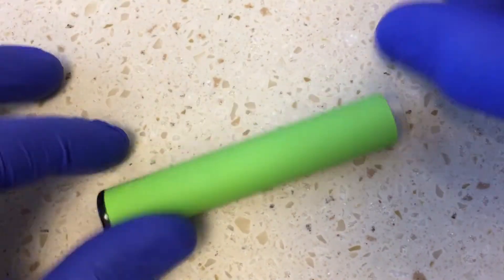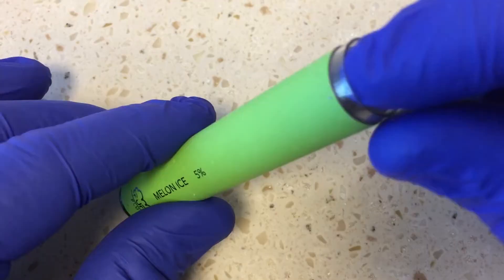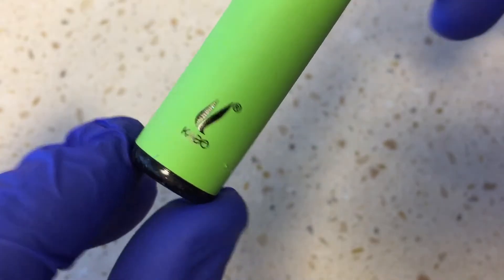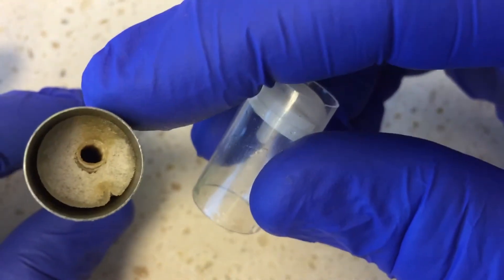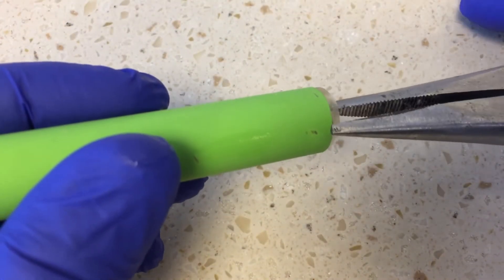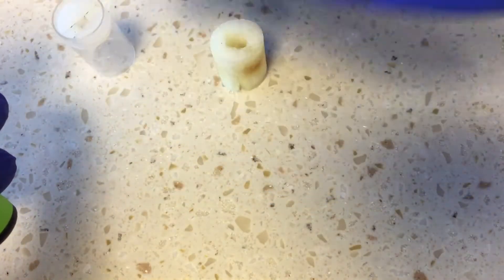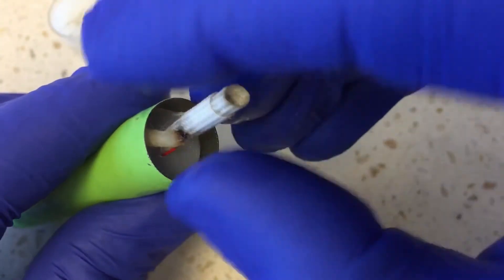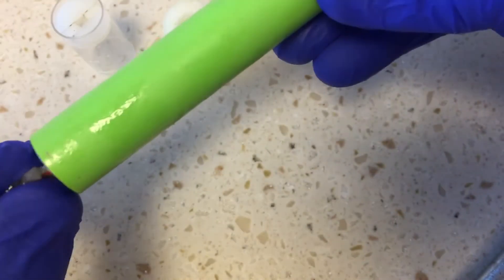Disposable Pre-Filled Electronic Vaping Device Teardown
I found this in my dog's mouth at night with blue LED blinking! When I shot the video I wasn't sure how it worked but I figured it out later when editing. YouTube says this video is not suitable ads, so your support is always welcome.